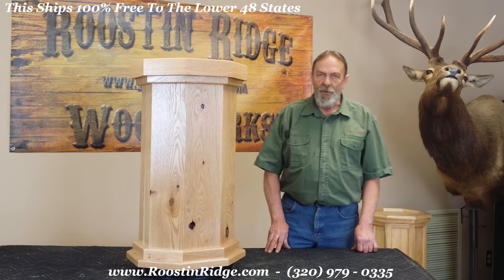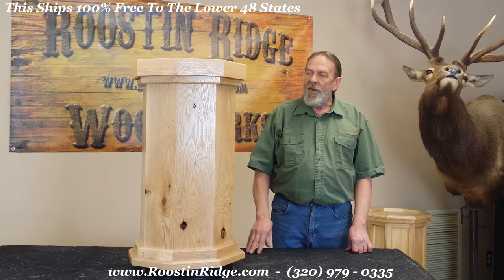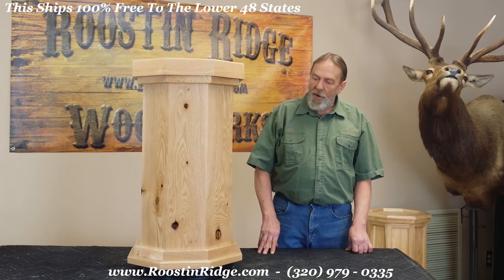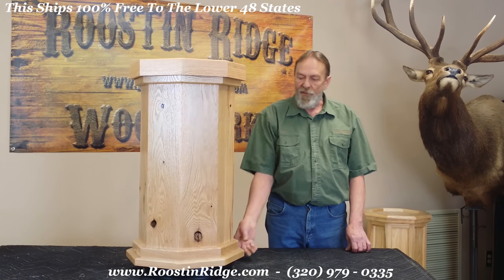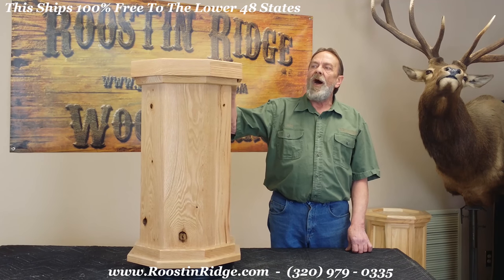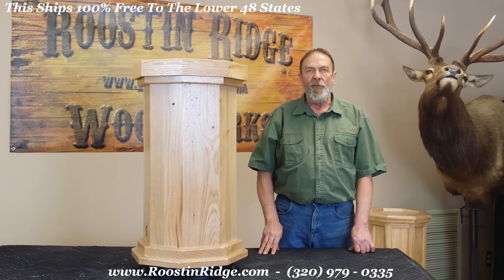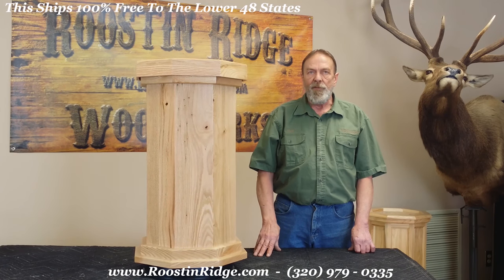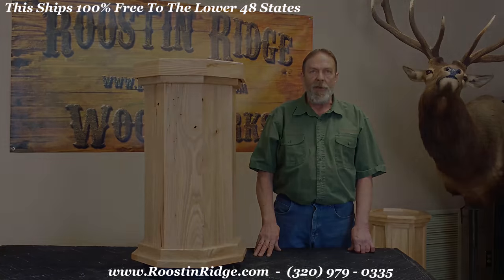Deer Mount Pedestal - Rustic Red Oak Classic Series Taxidermy Pedestal - Octagon Shape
We design and build everything from small antler panels, fish panels, bark on fish slabs, to Taxidermy Pedestals. We have several sizes and designs to meet any budget.

Need something custom made? No worries! We build 100's of custom pedestals every year!

Want to talk to a human? No problem we are here to help (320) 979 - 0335.